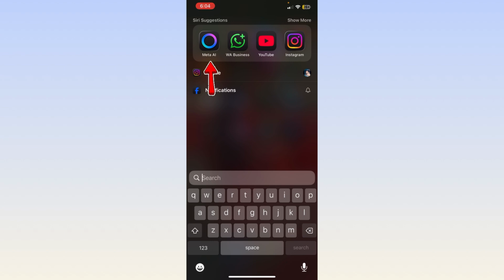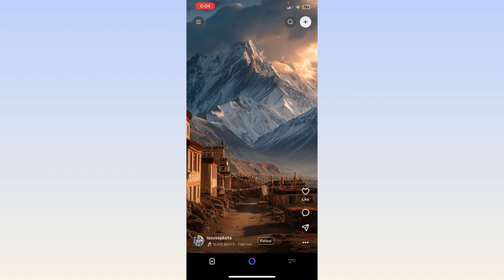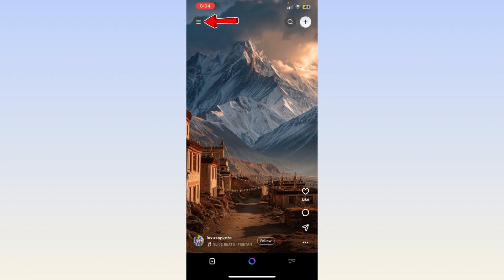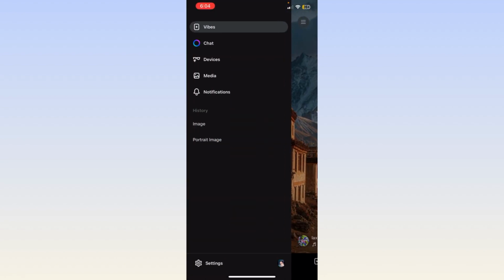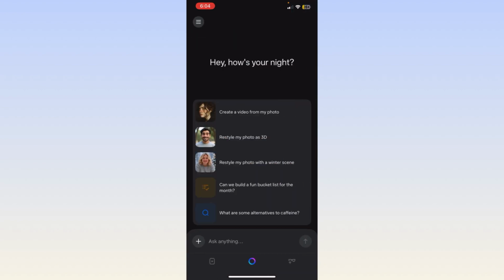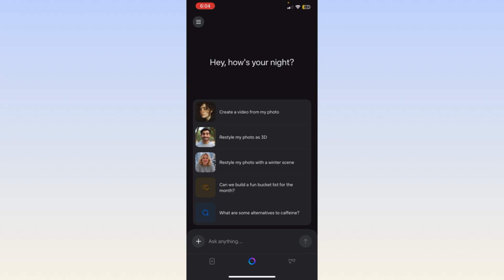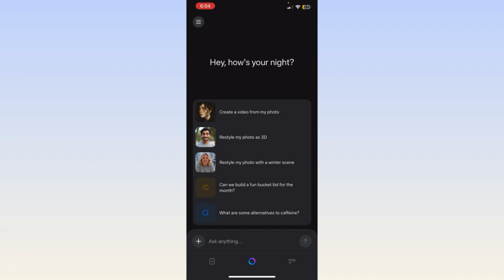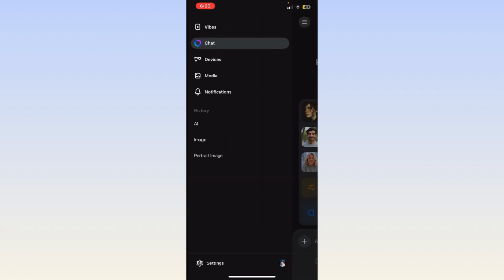How To Save Chat On Meta AI For Character Consistency | Generate Consistent Characters With Meta AI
This video walks you through the step by step process of how to save chats and generate consistent character. Watch the video till the end and learn the steps in detail.